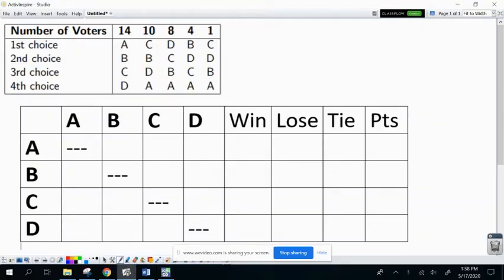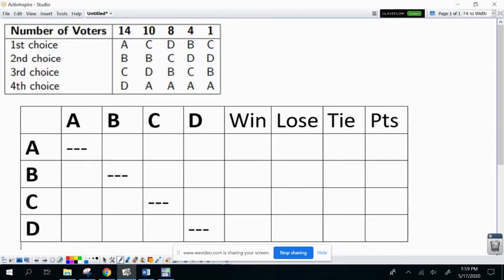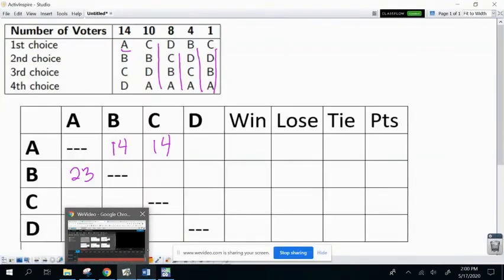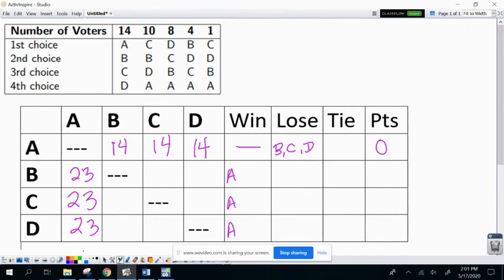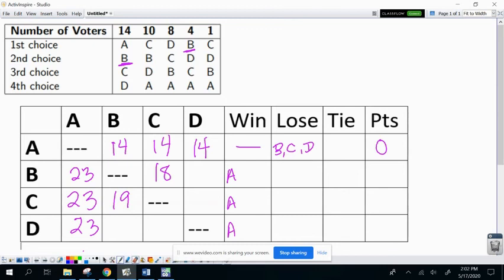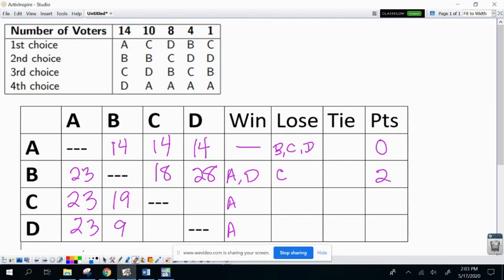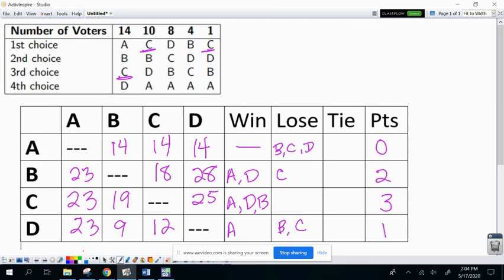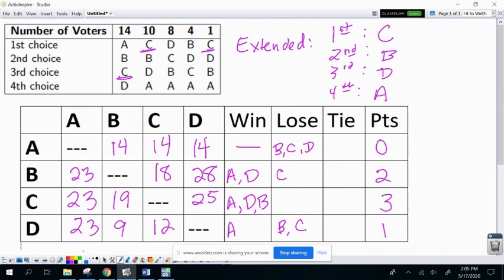Extended Pairwise Comparisons